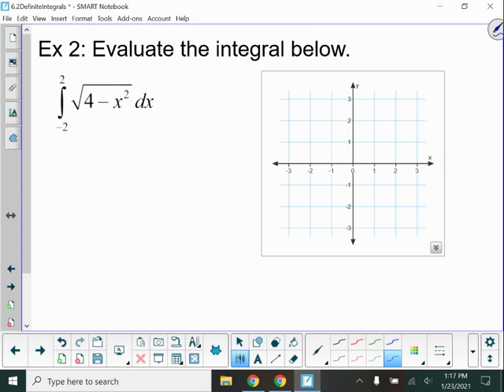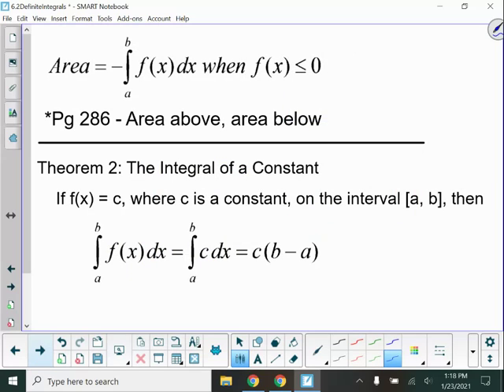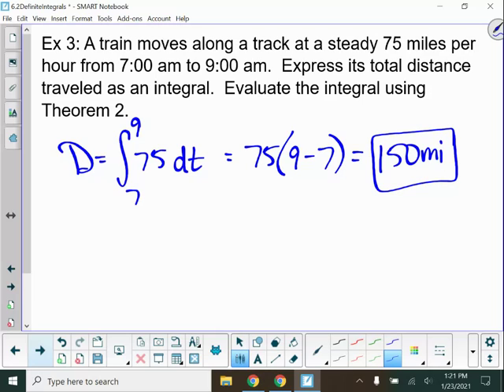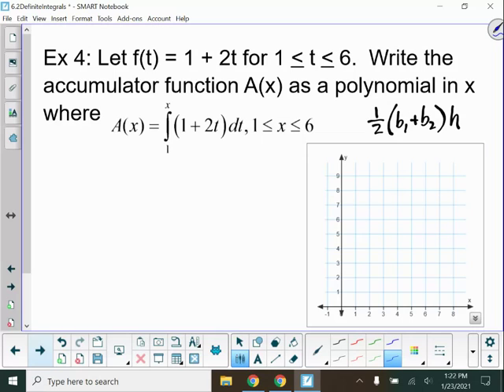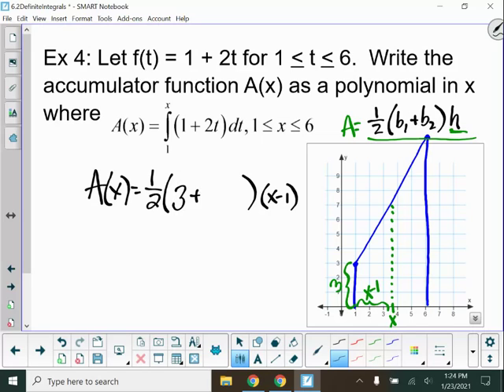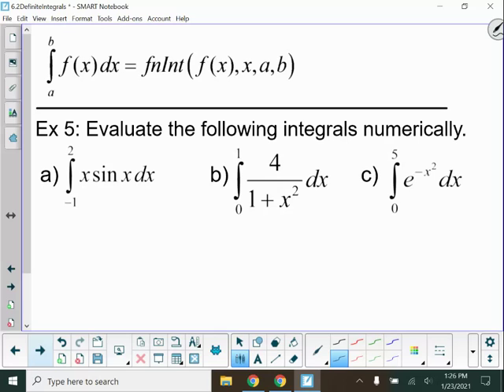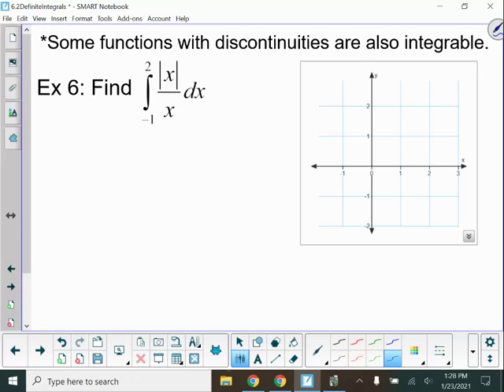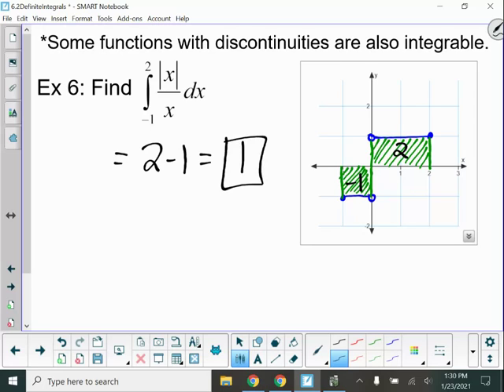6.2 Definite Integrals Part 2